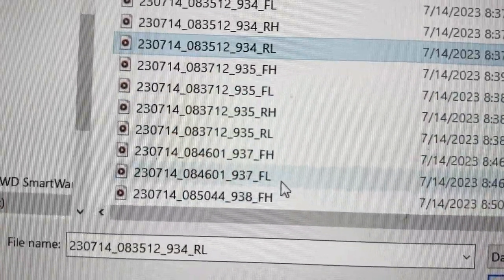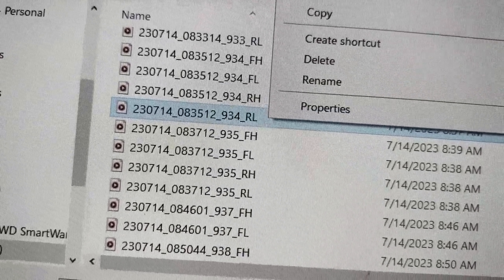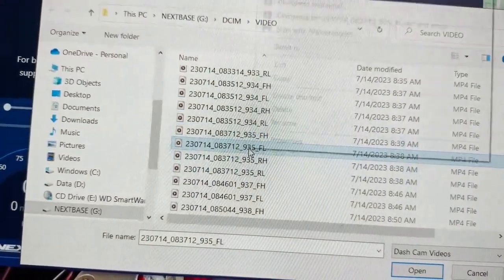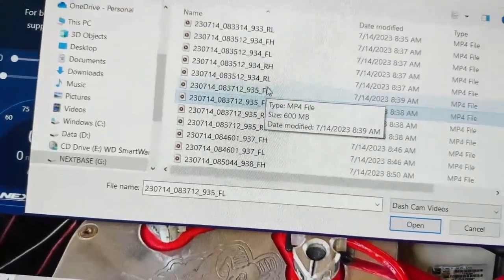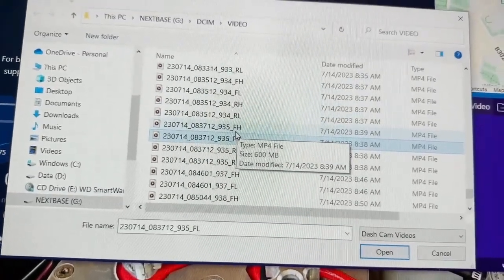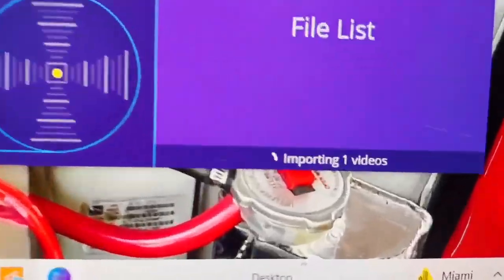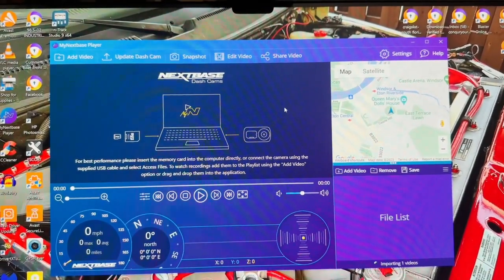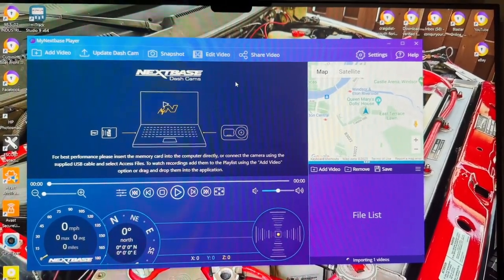Nextbase Dash Cam Just how reliable is it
My honest review.  Just keeping it real about my personal experience with this particular dash cam.